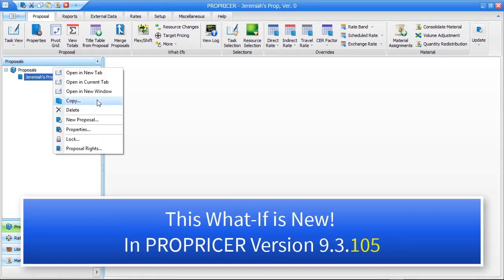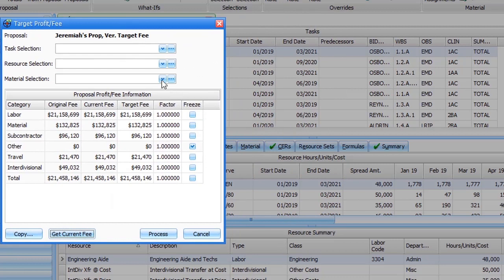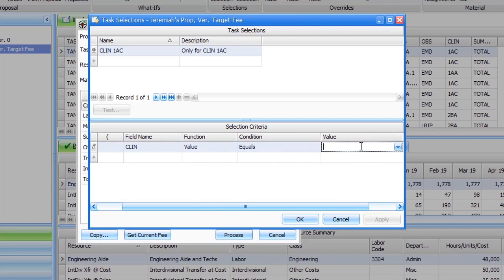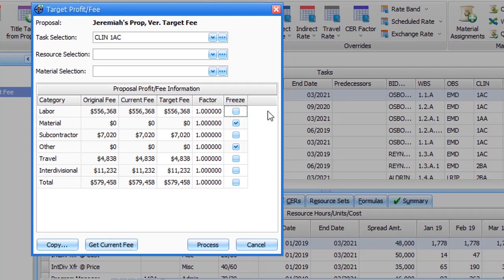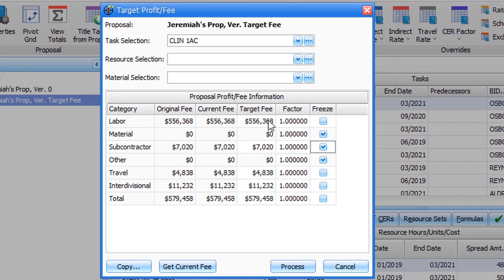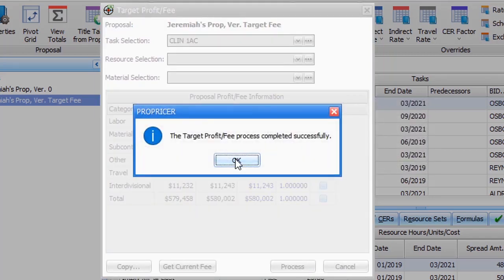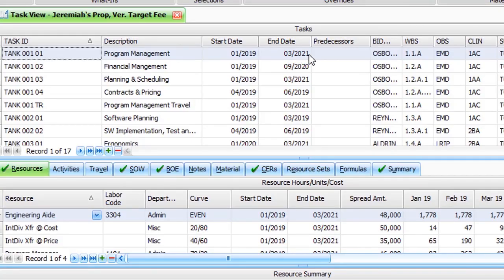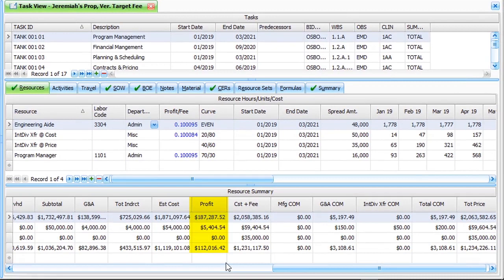ProPricer Tips & Tricks: Analyze and Change the Profit at any Level of Your Proposal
Running this What-If adjusts the profit percentage of a proposal, or of individual resource types in a proposal, by a specific factor to approach a target fee. At the resource level, the What-If overrides the input profit/fee rates accordingly. Users can apply this process to all of the proposal’s direct resources or just the ones included in a task, resource, or material selection.